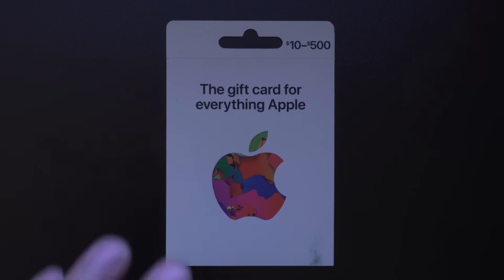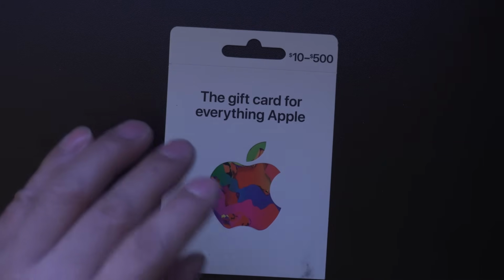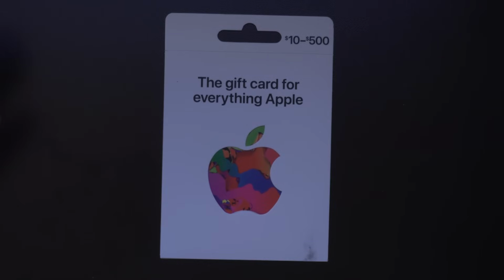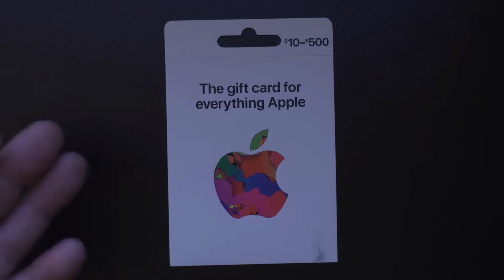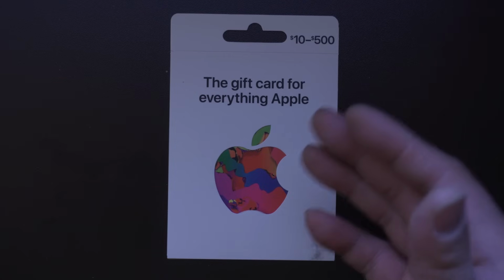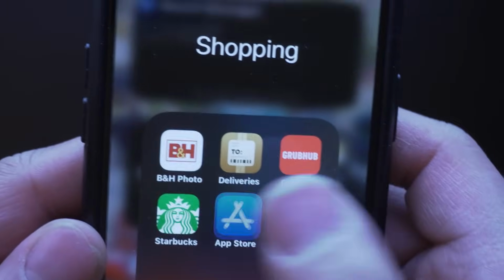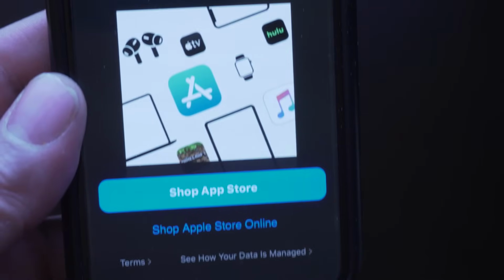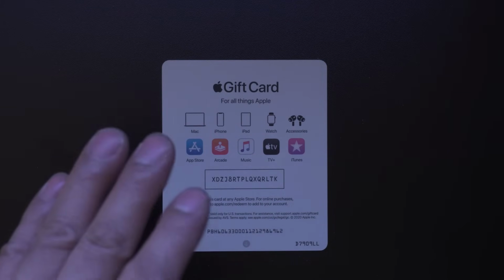How To Use An Apple Gift Card For iPhone or iPad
This is My Final Tutorial on How to use Apple iTunes Gift Cards and what they Are used For.